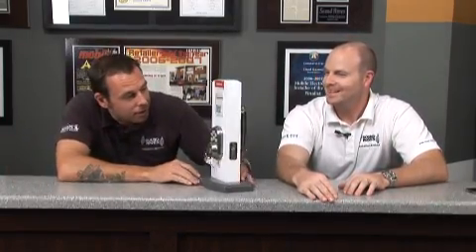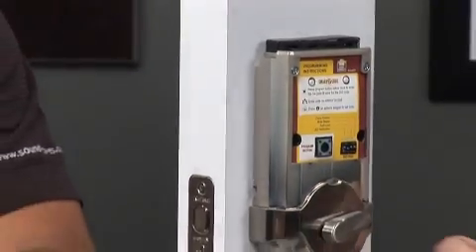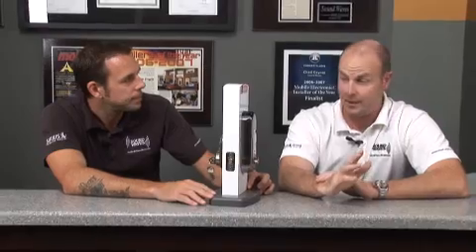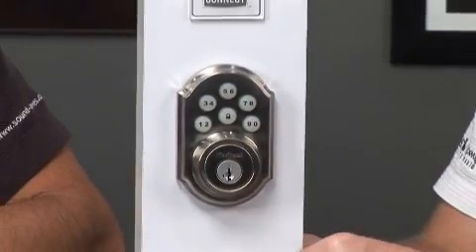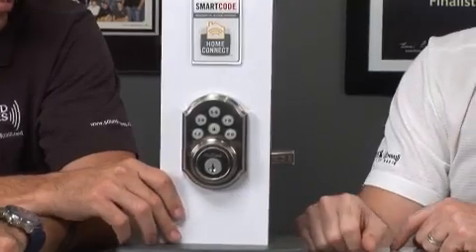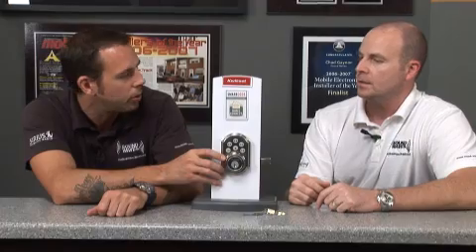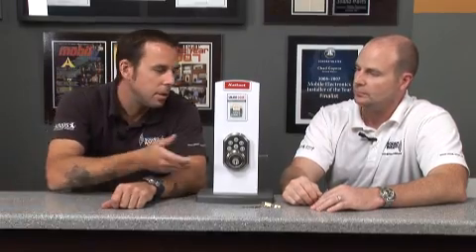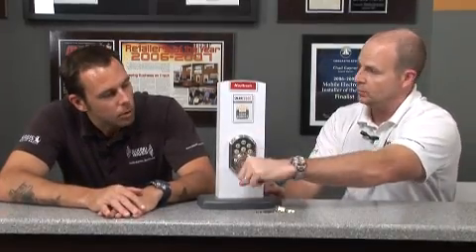Control 4 Kwikset® SmartCode® with Home Connect Technology™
The Control4 system makes your home your favorite place to be. Now Kwikset, the leader in residential door hardware brings home automation full circle with the addition of Home Connect technology. This fully automated SmartCode motorized deadbolt secures your home with a new level of functionality that provides security and convenience and is completely integrated with the Control4 system.

Features & Benefits
•More Safeguards—Includes SmartKey Re-key Technology with BumpGuard Protection, revolutionary tapered deadbolt design, full 128 Bit encryption security.
•Elegant Design—Stylish look comes in Satin Nickel, Venetian Bronze, and Polished Brass finishes to match any decor.
•Seamless Integration—These smart door locks replace easily replace standard "dumb" doorknobs to become an integrated part of any security scene in your home.
•Remote Management—Trigger locks from your bed, your business or the beach—anywhere you have an internet connection